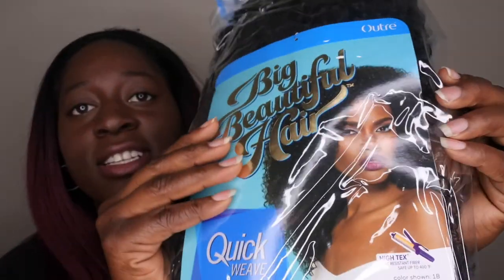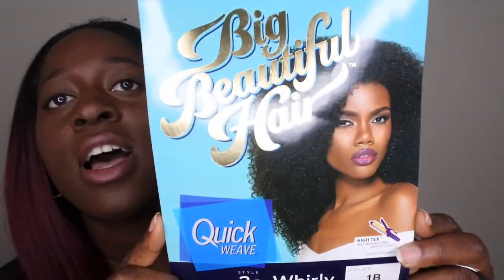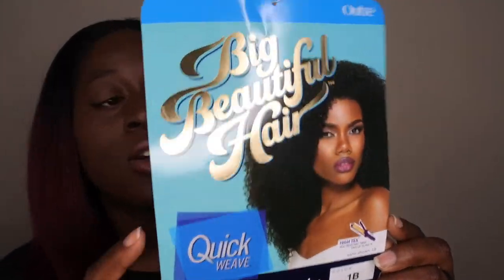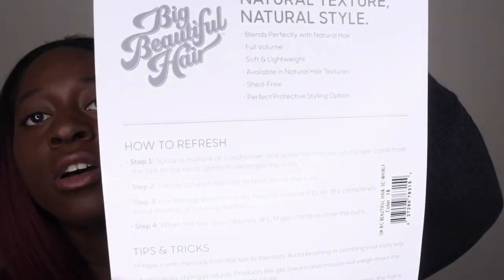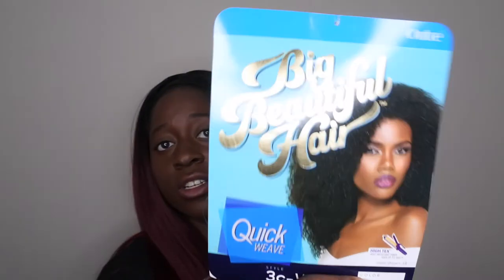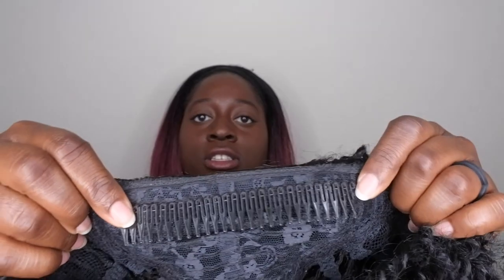BOMB Vacation Hair! | Outre 3C Whirly | Big Curly Hair | Wig Slay Tuesday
Hello happy people. Check out my review of the Outre 3C Whirly Half Wig.This unit is giving vacation hair!

Outre 3C Whirly
Color: 1B
Type: Synthetic